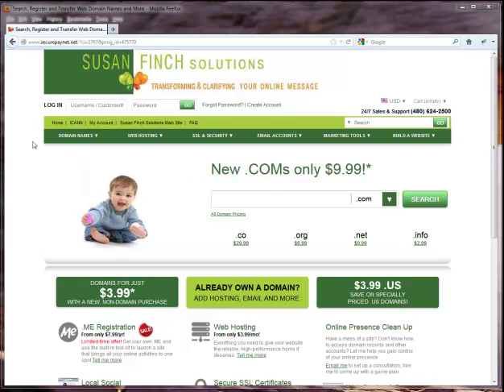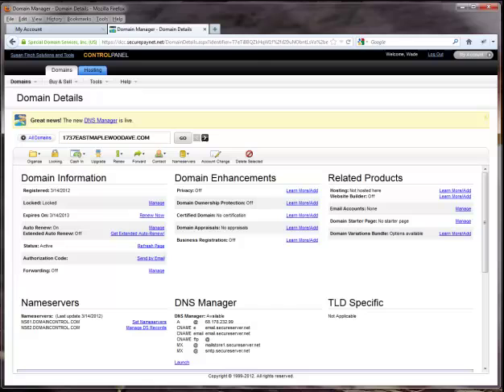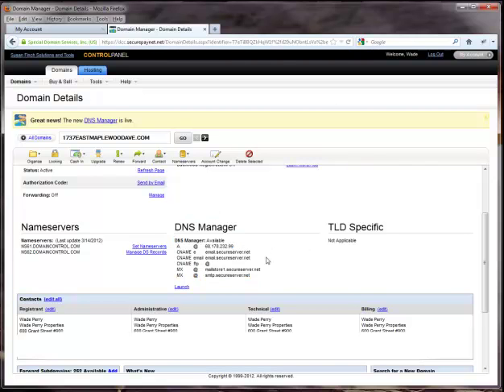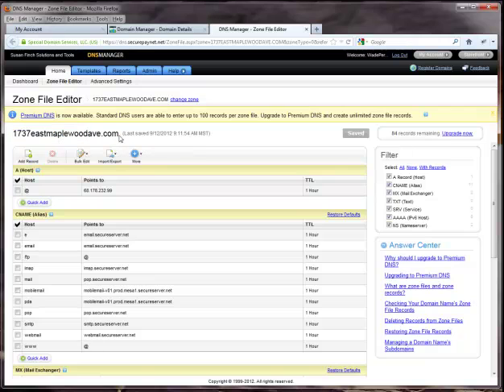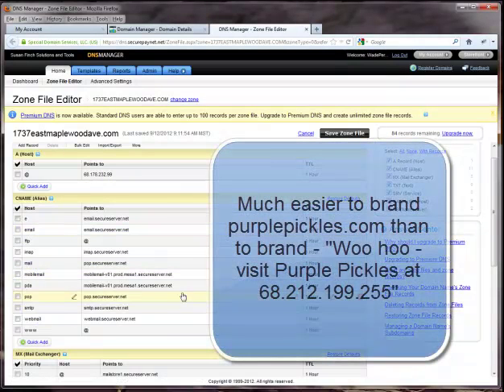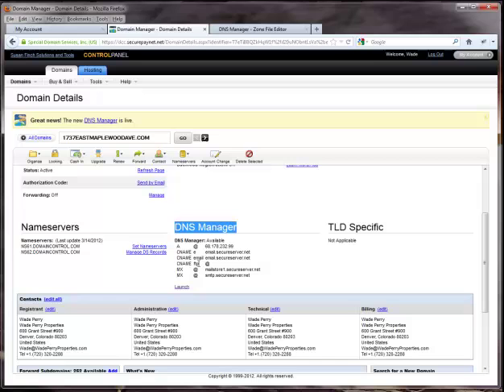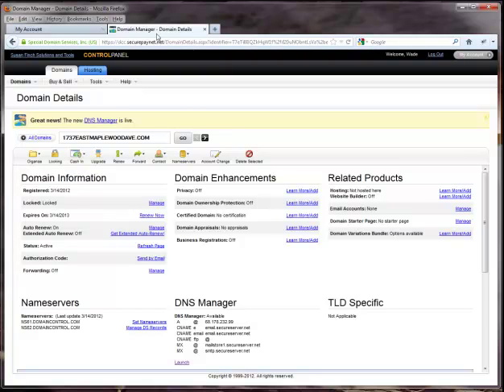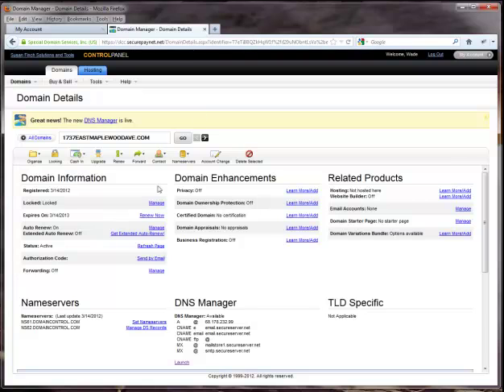DNS Terminology explained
After the GoDaddy "incident" of earlier this week, a lot of geekspeak terms have been thrown around. Many people had or have no clue what DNS, IP, Name Servers, MX records mean.  I thought I'd give a quick overview to help you have the most success with your online presence, even if you change web solutions providers.